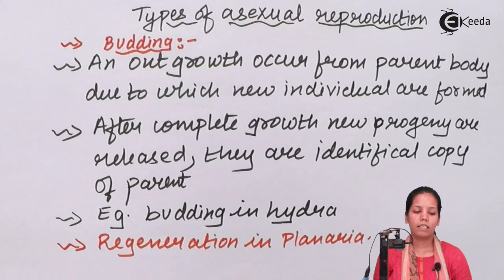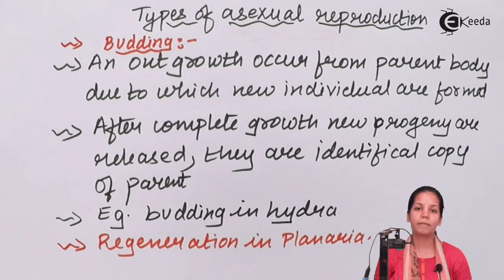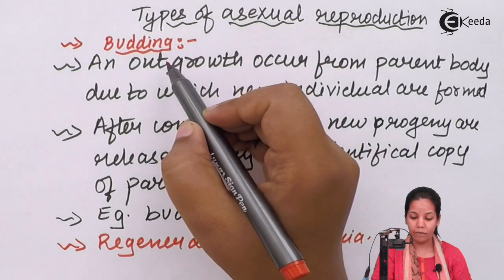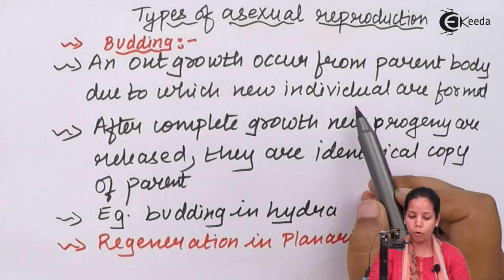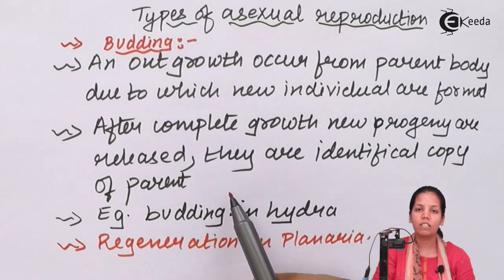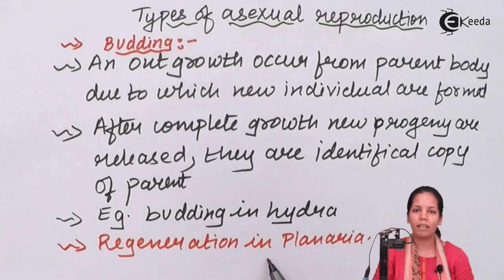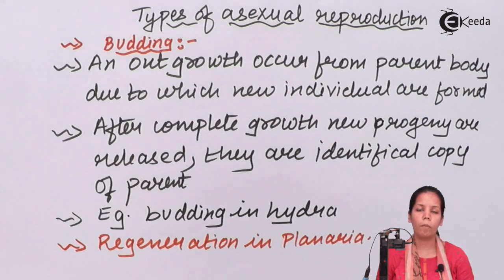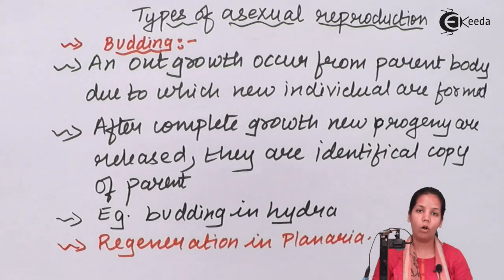Types of Asexual Reproduction - Human Reproduction - Biology Class 12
Types of Asexual Reproduction  Video Lecture of Human Reproduction Chapter from Biology Class 12 Subject for HSC, CBSE & NEET.

Happy Learning : )